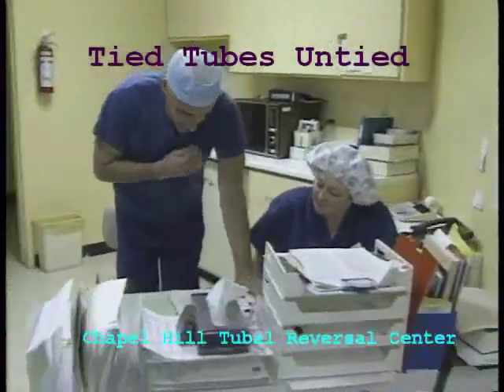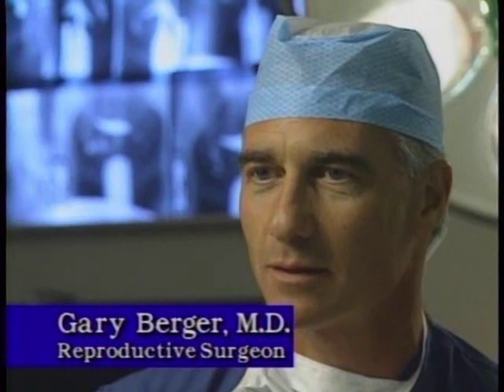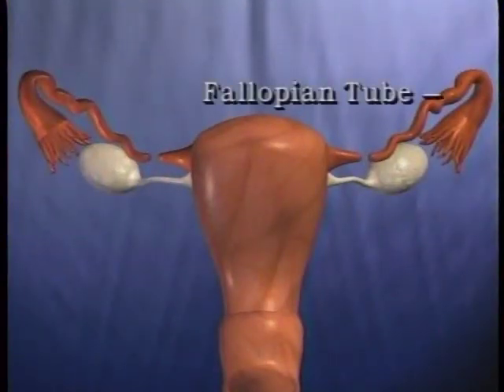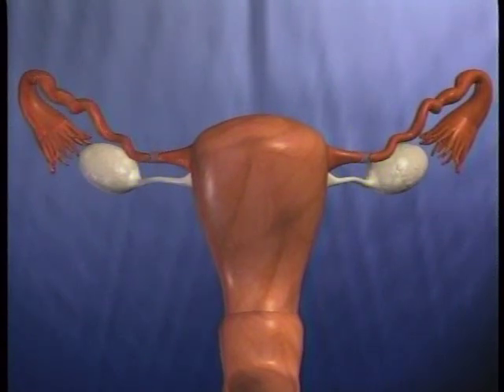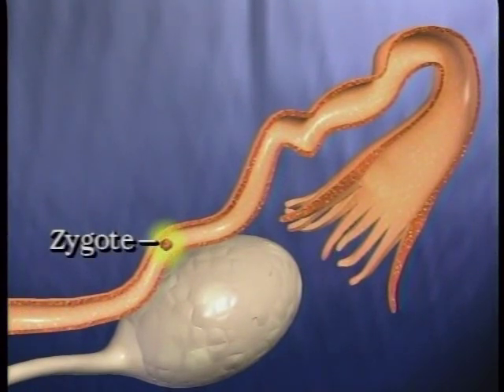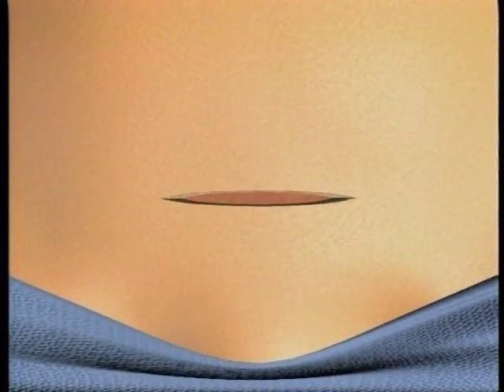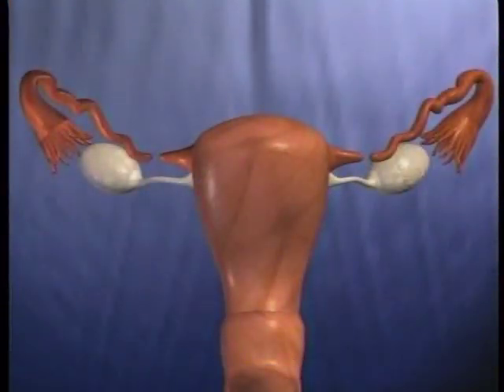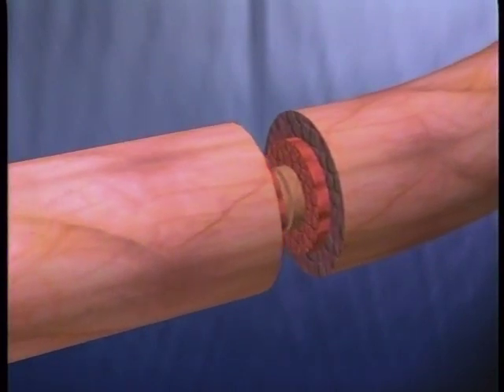Tubes Tied - Tubal Reversal Video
Chapel Hill Tubal Reversal Center - Tubes tied can be untied by tubal reversal as shown in this tubal reversal video. Dr. Berger, Medical Director of Chapel Hill Tubal Reversal Center, explains how tubal reversal is performed to help women with tubes tied get pregnant after tubal ligation.